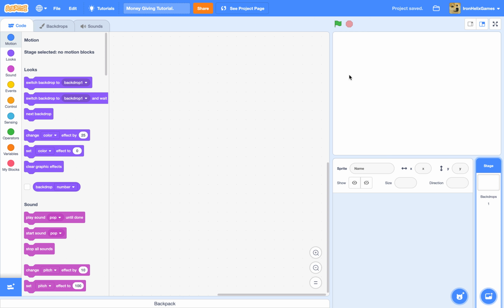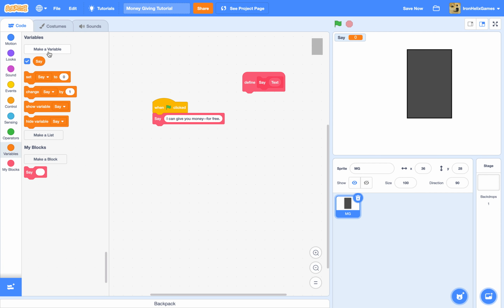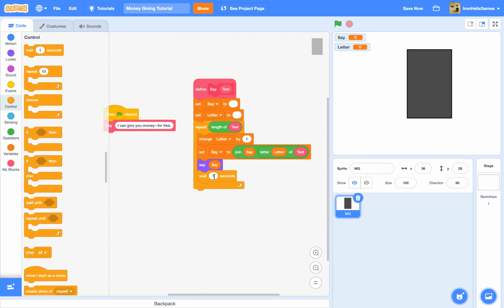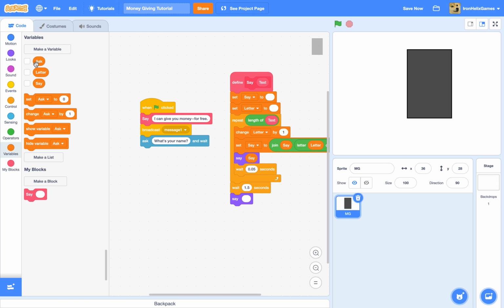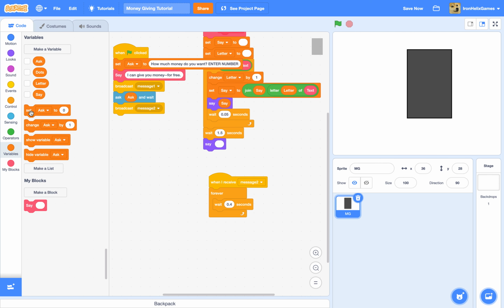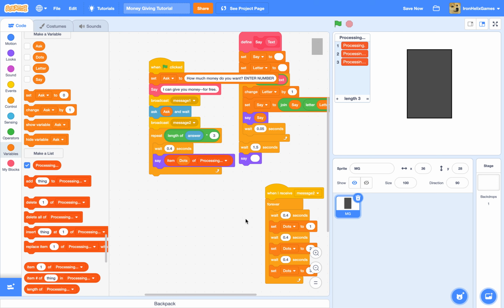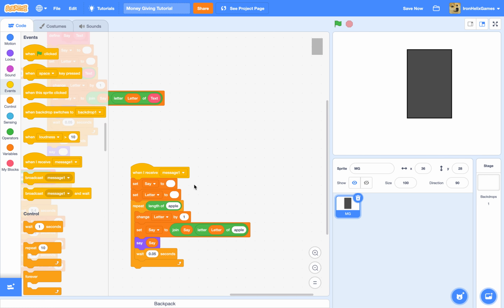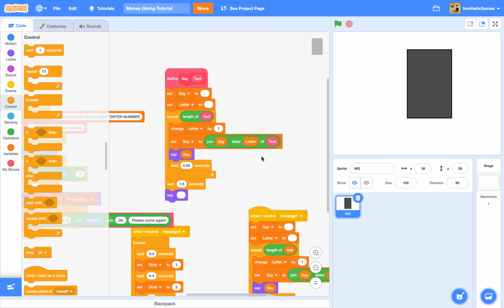Money Giver Tutorial || Scratch Tutorials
Hello, everyone! This is my second video. Here, i will show you how to make a machine that gives you money. It may seem easy at first, but I decided to make it a little more advanced; including the effect that the text is being "typed," along with some Operators. If you use this tutorial in Scratch, please credit me with @IronHelixGames. Thank you, and enjoy the video!